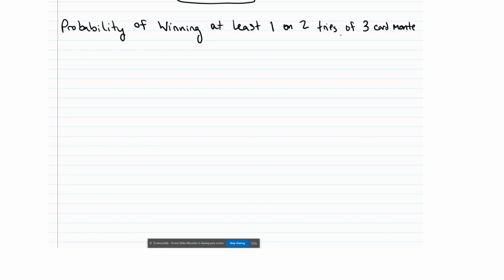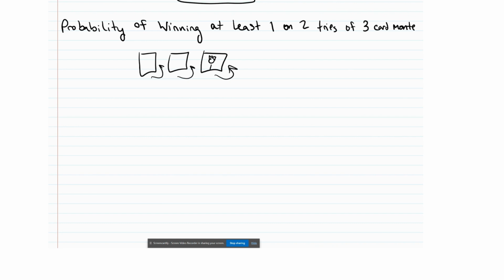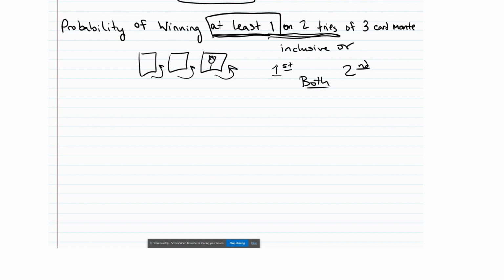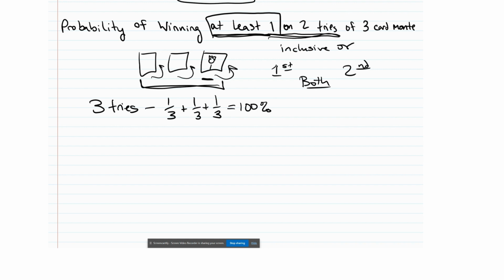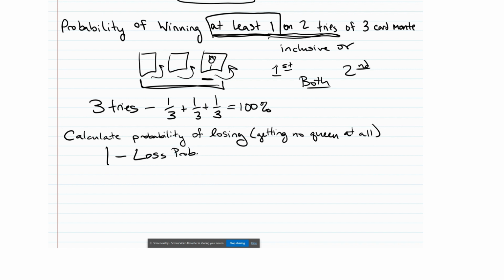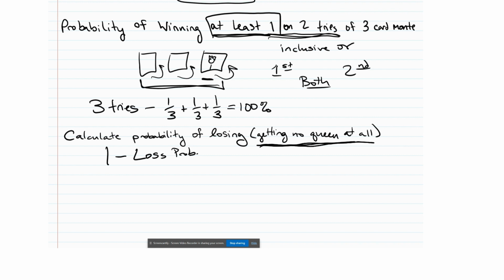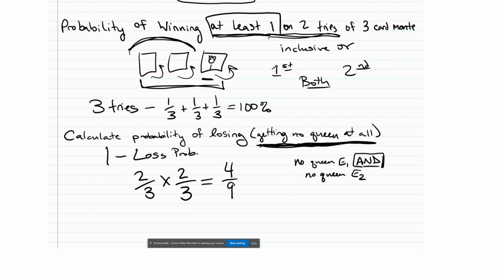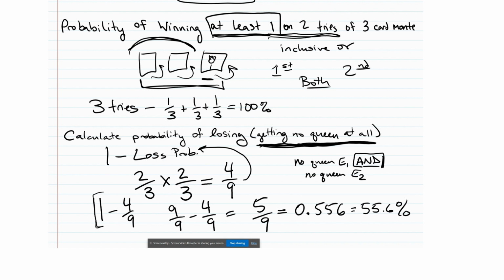Three Card Monte Example | Sophia Learning Tutorials